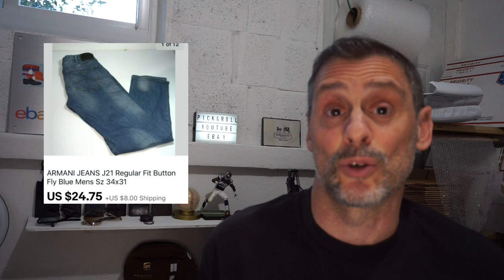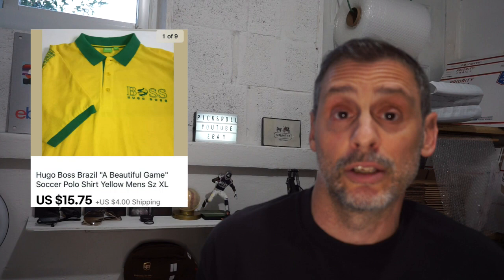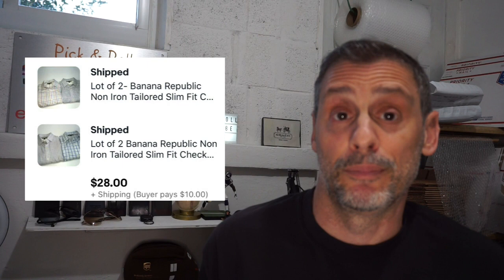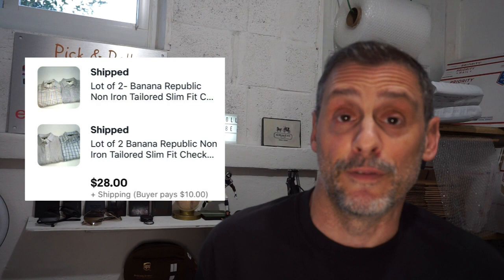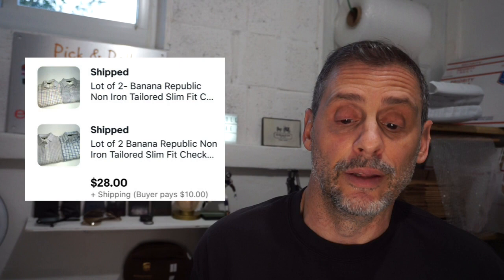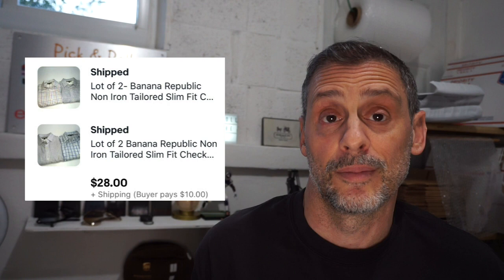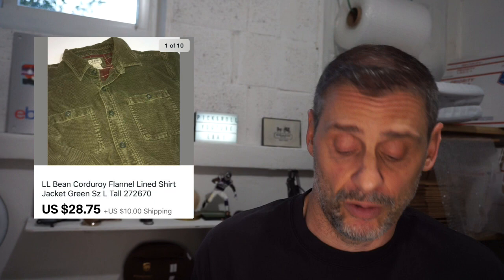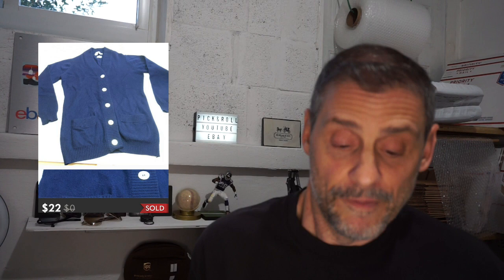What Sells Fast on eBay | What Sold on eBay 2021 | Selling Clothes on eBay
I show you clothing I found in Thrift Stores and the Goodwill outlet bins that I resold on ebay and Poshmark  for profit. This is a great tool for ebay beginners looking to learn brands that sell on ebay.

More vids.

6x10 poly bubble mailers...
9x12 poly mailers.
12x16 poly mailers...
19x24 poly mailers.

3" Packing Tape.
12" x 700' Bubble wrap.

 1/2 Sheet Self stick labels